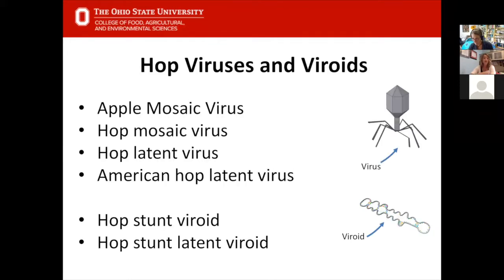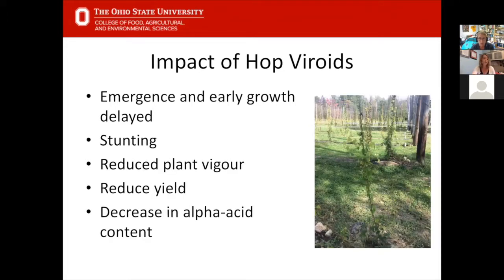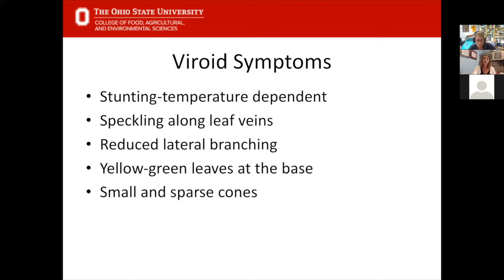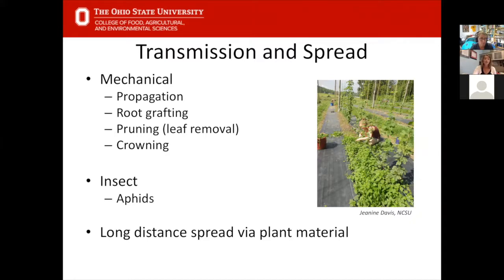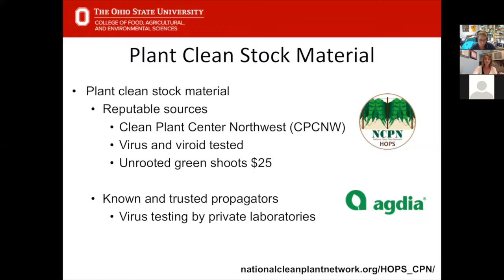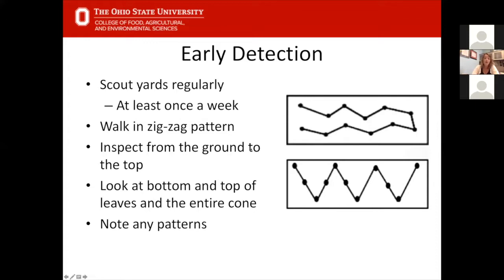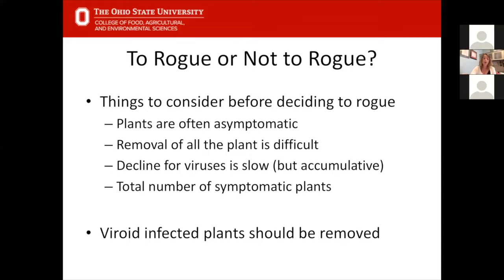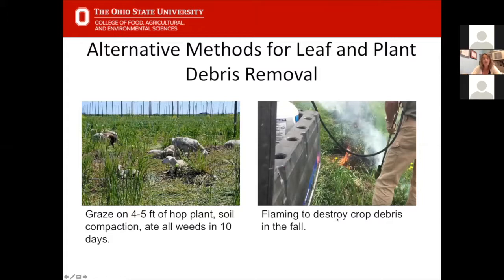Hop Power Hour October 1, 2018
Listen and learn from Melanie Lewis Ivey, a plant pathologist from Ohio State University share information on hop viruses and viroids.